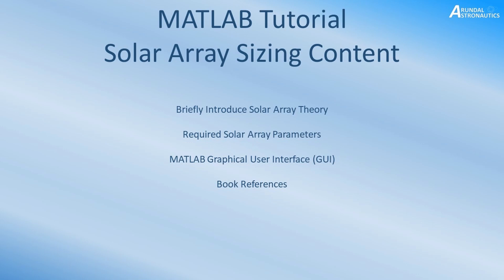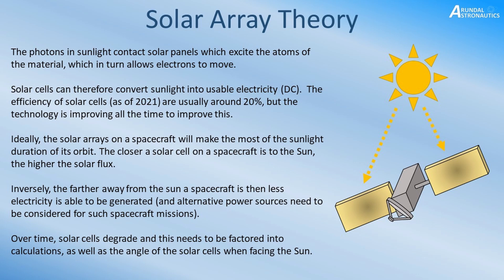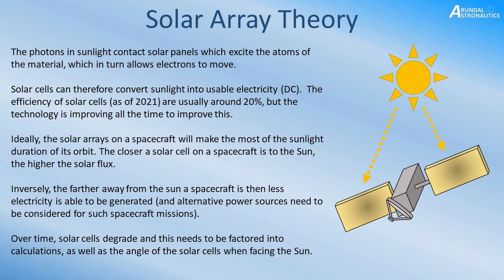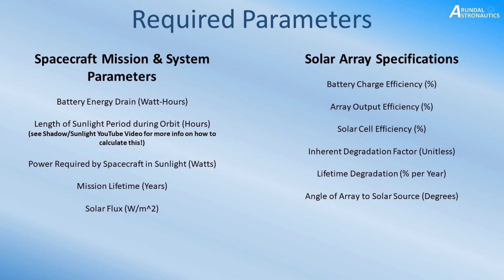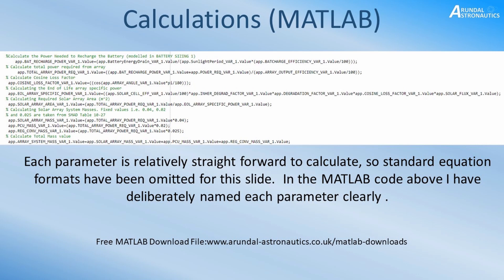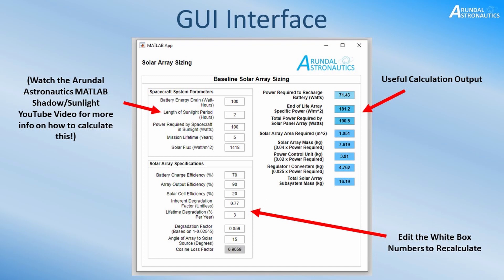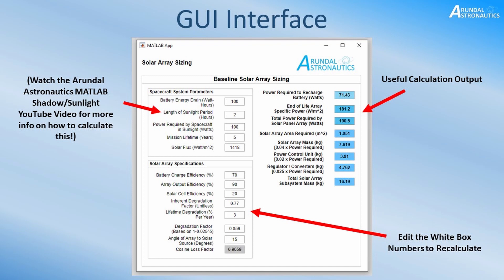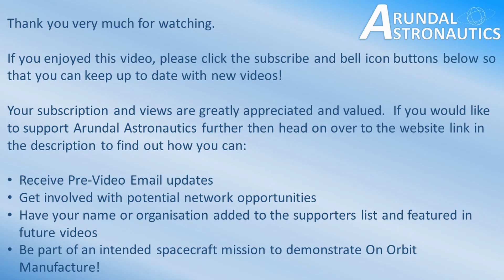MATLAB & Solar Array Sizing Tutorial | Spacecraft Engineering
This video is an education MATLAB Tutorial showing how a spacecraft solar array can be sized and with a GUI to support Spacecraft Engineering design calculations.

Literature Reference Links:
Space Mission Analysis & Design (SMAD)
Orbital Mechanics for Engineering Students
MATLAB Demystified

Recording Equipment Used:
[Corsair VOID ELITE Surround Gaming Headset]
[Logitech C920 HD Pro Webcam]

Thank you for supporting this channel and I look forward to creating new, free content for you to watch and learn from.